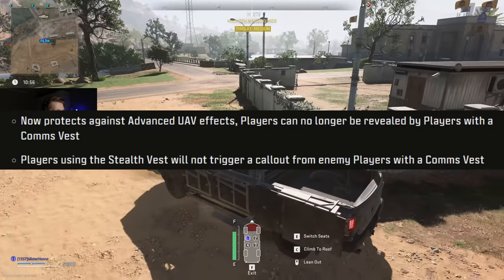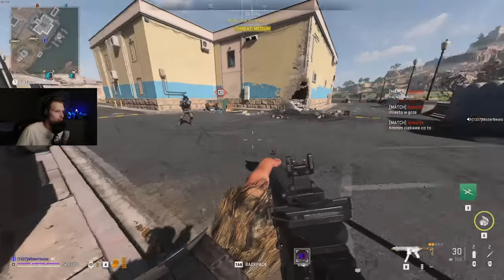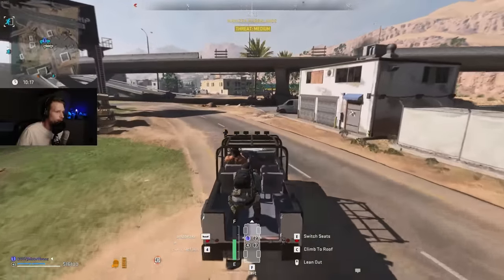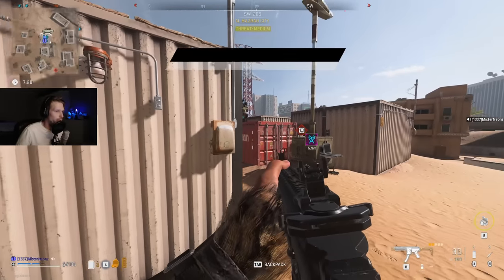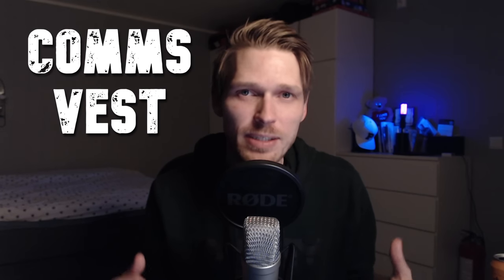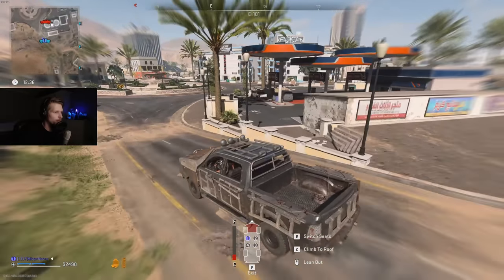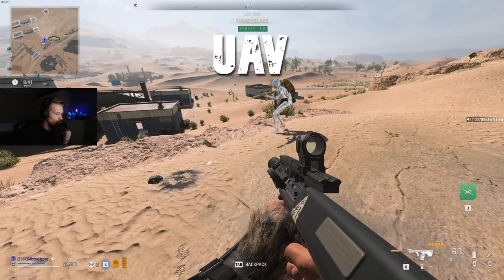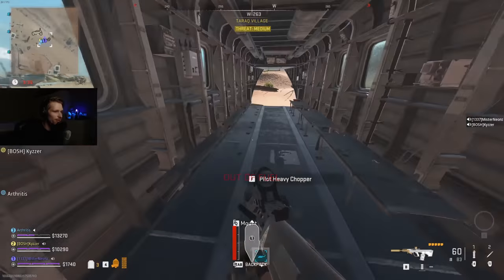STEALTH VEST S4 GUIDE - Is it The COMMS VEST Killer? (Tips & DMZ Season 4 gameplay)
The STEALTH VEST has been buffed significantly in DMZ SEASON 4.
I wanted to test everything! Did they change anything else other than the Advanced UAV and COMMS VEST alert? All you need to know is in this video.

0:00 - The changes made in season 4
0:46 - How to unlock the stealth vest
1:50 - Tests
6:05 - Tests with comms vest
9:57 - To sum it up
10:23 - outro